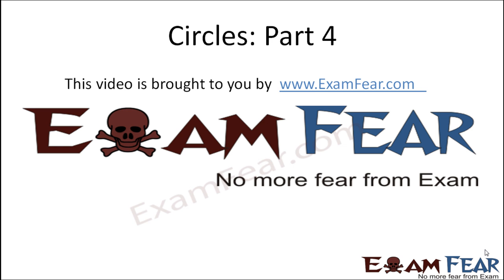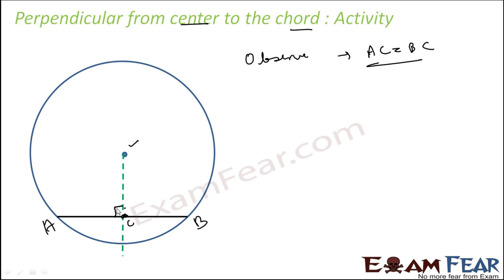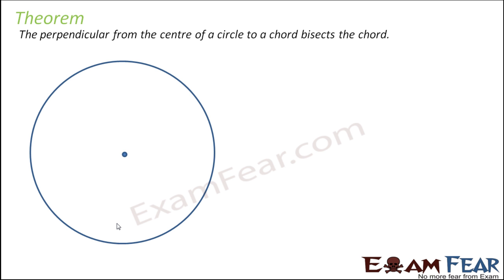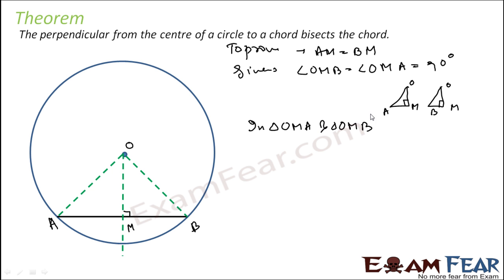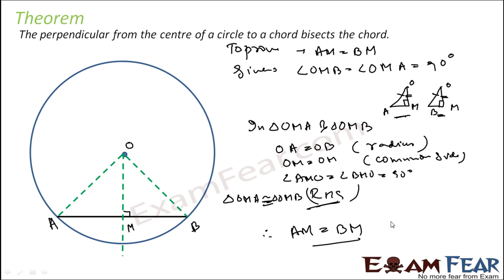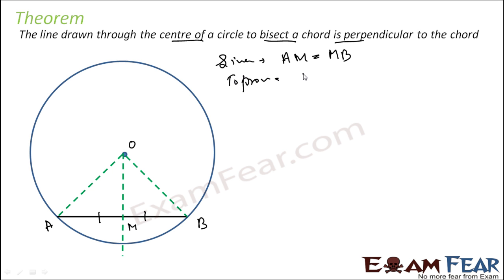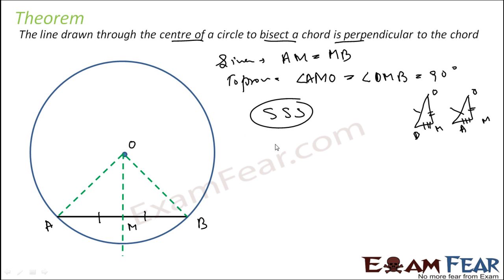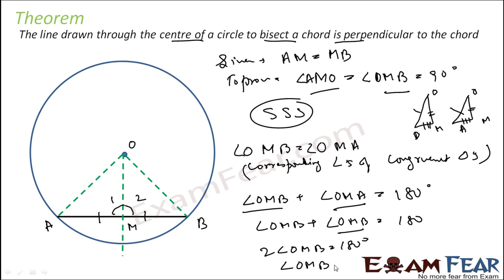Maths Circles part 4 (Perpendicular from center to chord) CBSE class 9 Mathematics IX